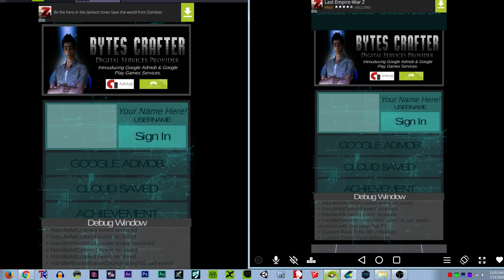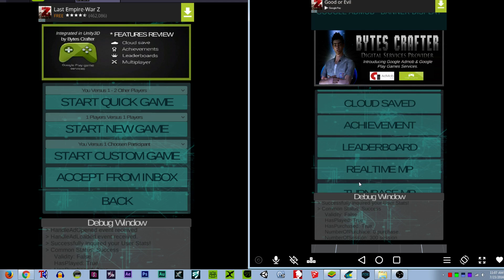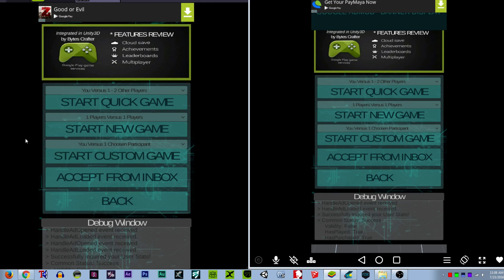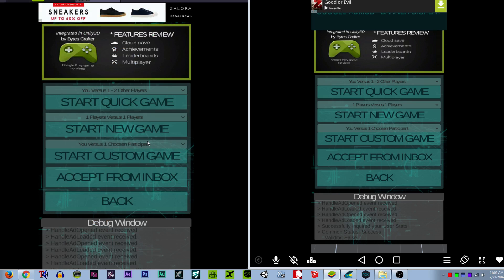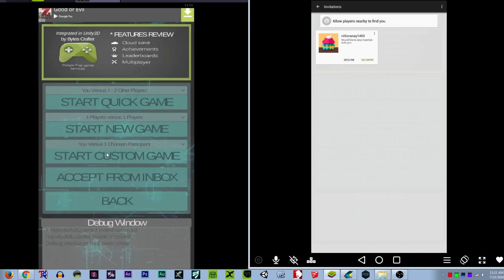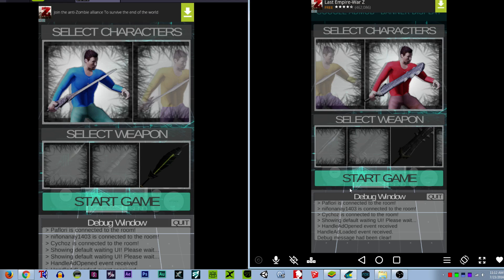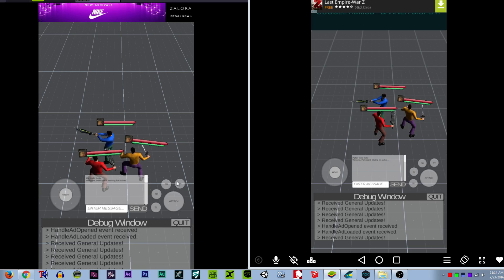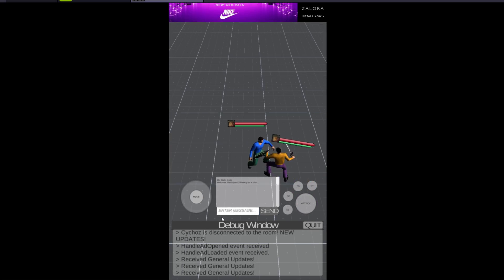Unity Android Real Time Multiplayer Integration Sample with Google Play Game Services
Hello! We just want to SHARE this sample REAL TIME MULTIPLAYER with Google Play Game Services. I am planning to make a League of Legend or DOTA type of game in android, yet their is a significant limitations in mobile version.

| BACKGROUND |

​At [Bytes Crafter], we are focused on providing multimedia post-production services with the highest levels of customer satisfaction – we will do everything we can, to meet your expectations. With a variety of offerings to choose from, we’re sure you’ll be happy having business with us. Our services in the field of multimedia post-production includes Graphic Design, Music & Sound Effect, Film & Animation / Visual Effects / Motion Graphics, Game & Application Development and Website Solutions. Well, we have the right skills and advanced digital production techniques to let you stress out on your project. Leave us take care of it, just relax then expect a better feedback from your clients, guest, or even customers. It really depends to who will be your viewers. You can also reach us in our social accounts and related links below like : Our Website,  Google+, Facebook, Twitter, Google Play, YouTube,  etc. Hoping that you could be a part of our service campaign, kindly share this to your friends and family. Thank you for having a visit in our YouTube channel, stay tune for more updates. We hope to see you again! Make sure to check us back later for new and exciting updates.

Administrator: Caezar V. De Castro II

| RELATED LINKS |